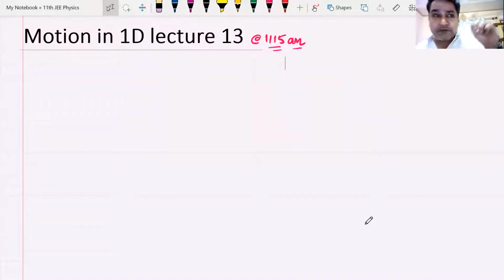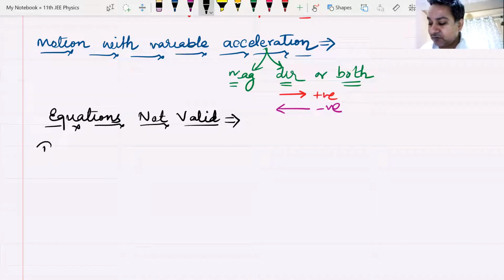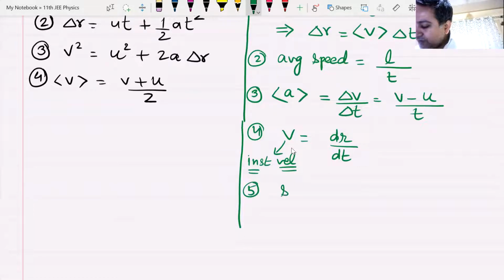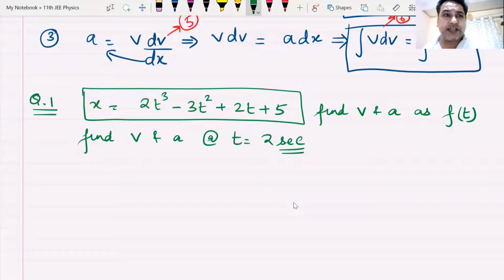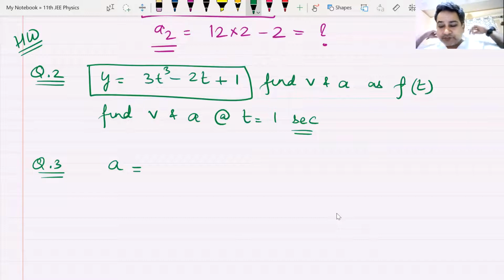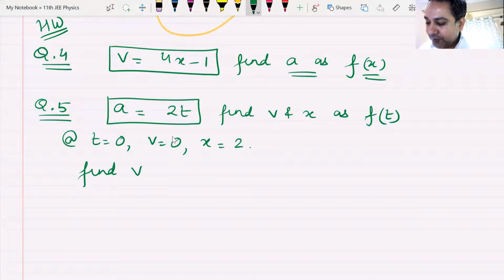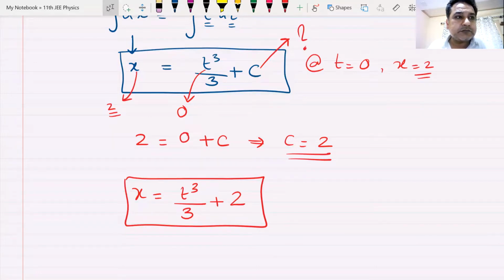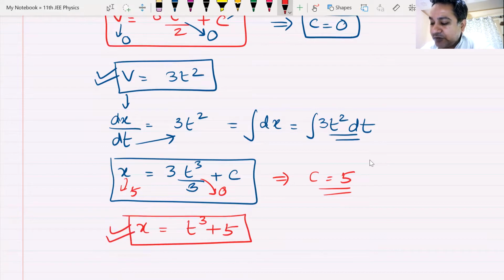Crack JEE/NEET | Motion in 1D | Lecture 13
This Lecture deals with Variable acceleration.

Join my Telegram Channel for Study Material and DPPs and their solutions